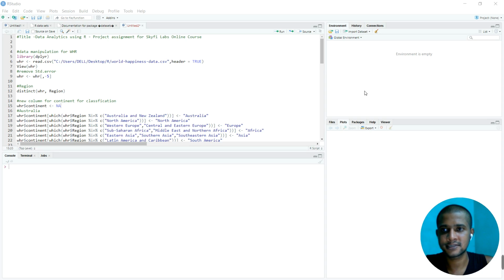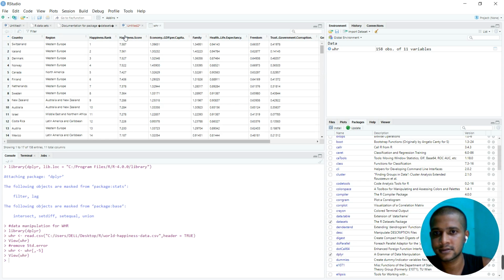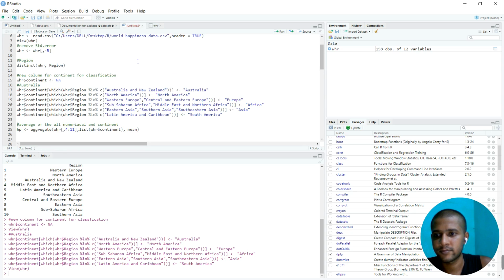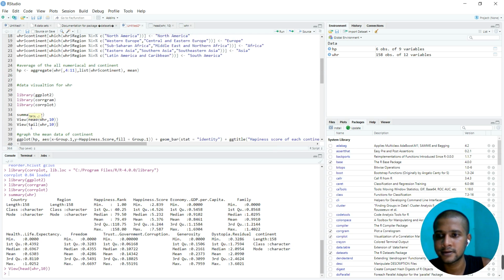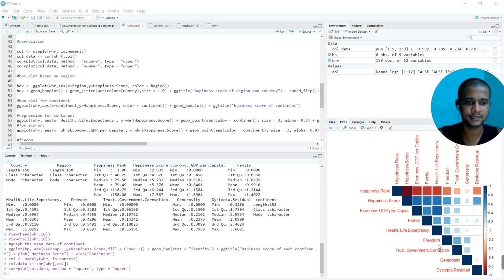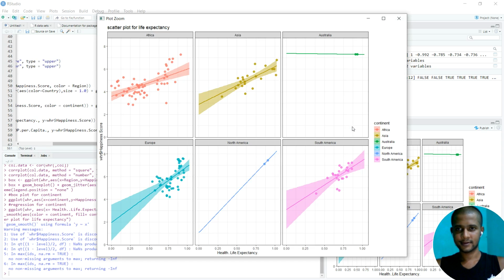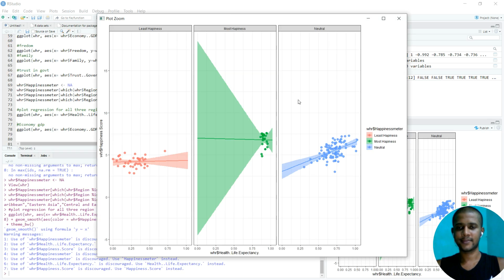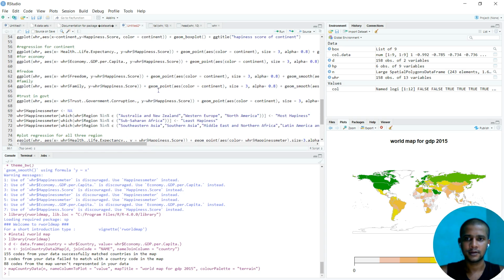Data Analytics using R - Project assignment for Skyfi Labs Online Course - by Nigam Prasad Panda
This video is made by Nigam Prasad Panda of IMI- Bhubaneswar as part of the assignment of Data Analytics using R course from Skyfi Labs. The Data Analytics using R project with online course tutorials from Skyfi Labs was used to complete this project. One of the great Platform to learn online courses in Skyfi Labs.